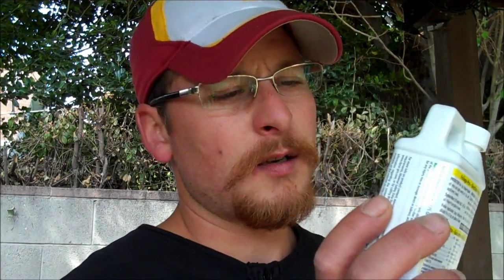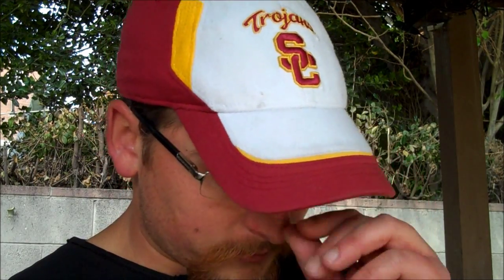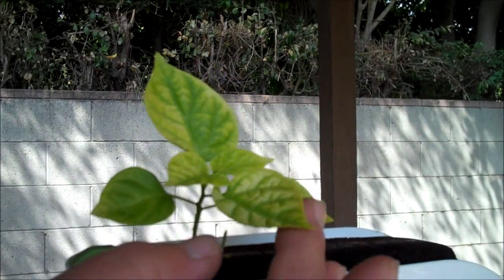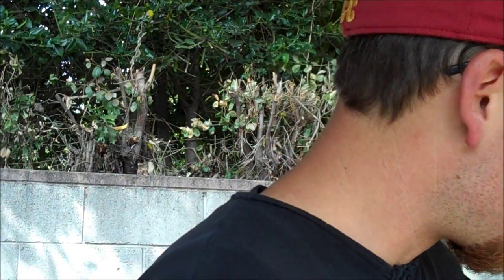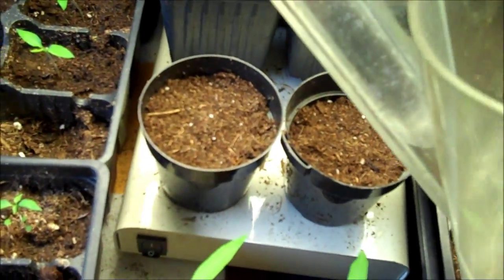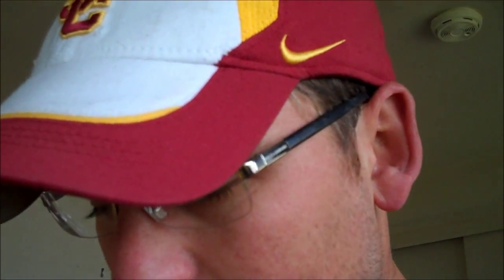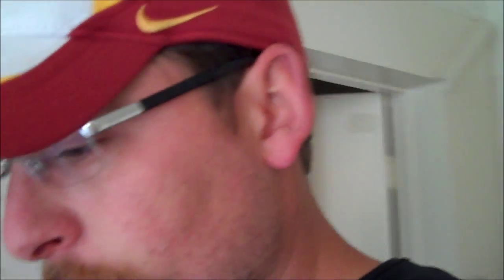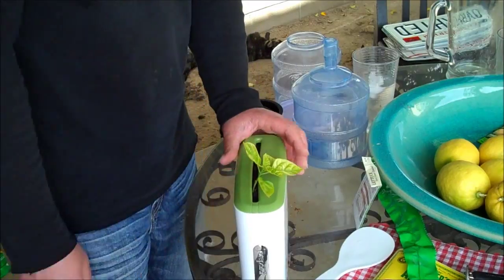The Kratky Hydroponic Test - Romaine Lettuce